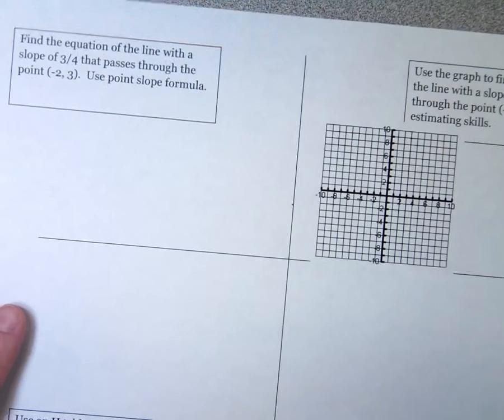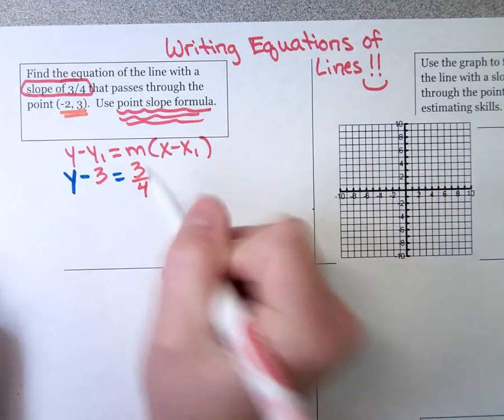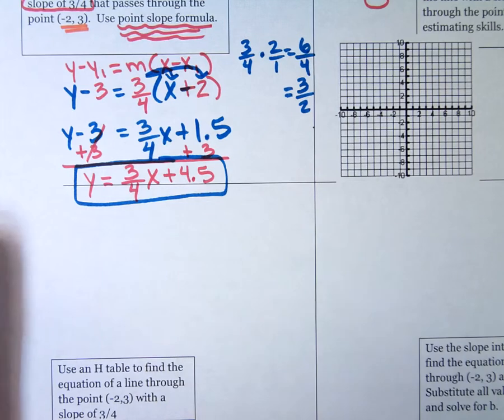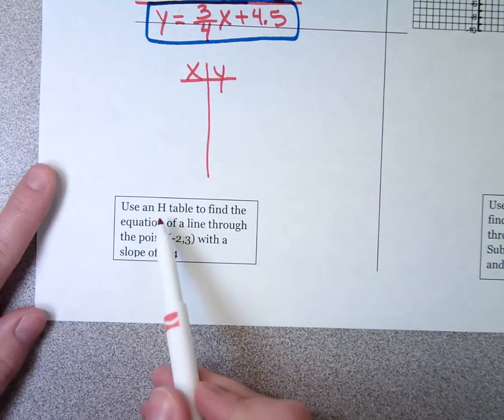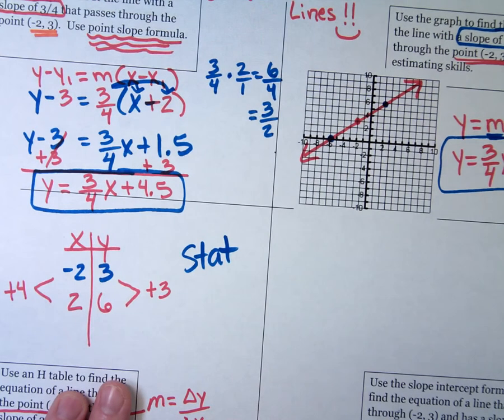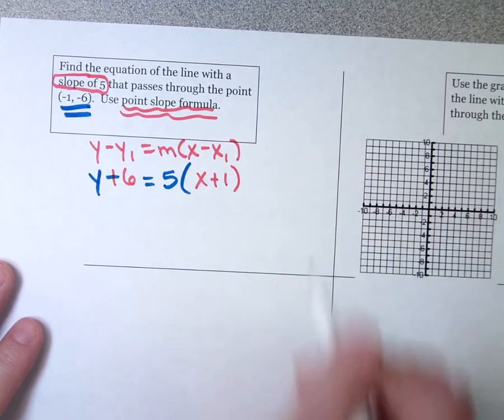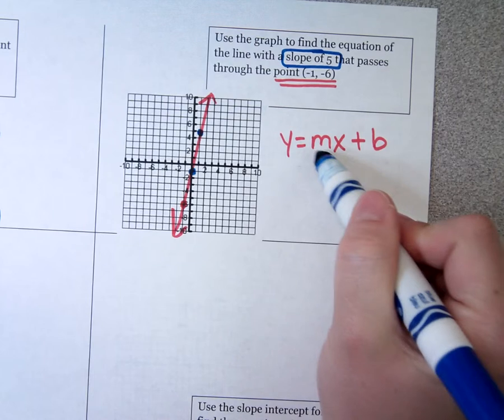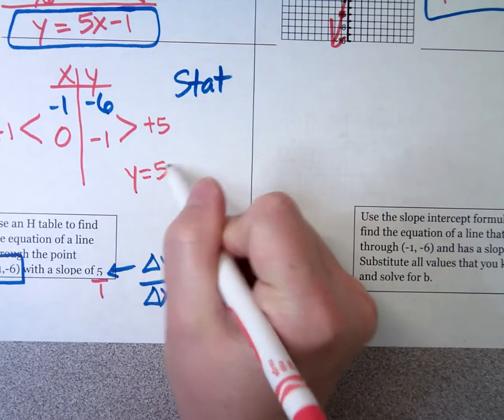Writing Equations of Lines Various Ways (3 diff. papers)